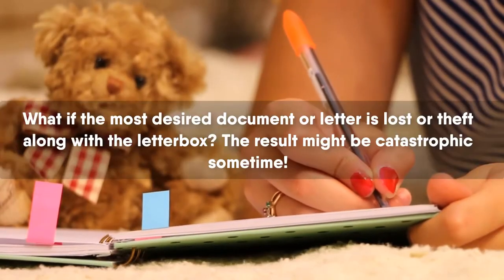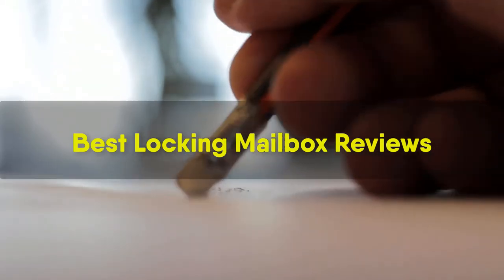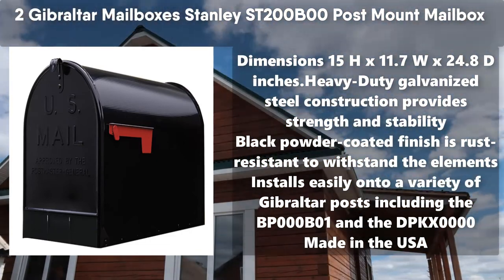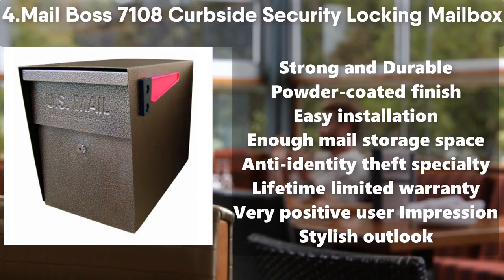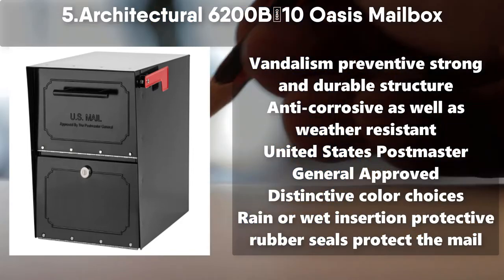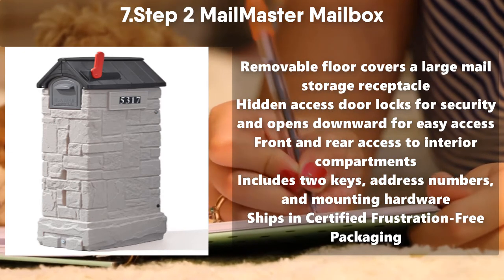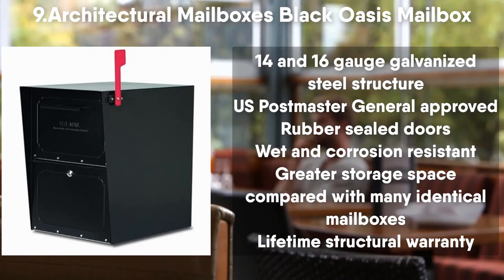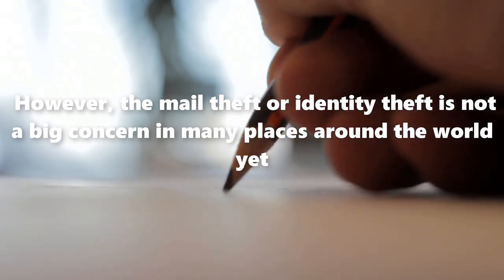Best Locking Mailbox Reviews | Top 10 Best Mailbox 2020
as identification thefts are becoming extra common these days, especially in urban regions, house owners pick, buy and set up big and at ease residential mailboxes. this receptacle is to be huge, made of strong metallic, water-resistant and weatherproof.

an amazing, cozy mailbox is to have numerous storage room for letters, newspapers and magazines, being of sturdy construction. it is to come with a hard deadbolt lock and a huge, angled drop chute.

in keeping with wikipedia, a mailbox or letterbox is a receptacle for incoming mail. it could be mounted to the wall, without delay to the door or the constructing, close to or at the street. they may be made or thick, dependable plastic or rustproof metal.
the residential mailboxes i evaluate herewith are manufactured from metal, galvanized metallic or forged aluminum. they are wall-set up or curbside, consistent with north-american requirements. the mailboxes are designed for rural and urban groups.
additionally, they arrive with surely dependable locks to save you identity thefts. the mailboxes stand out through layout, colour, water resistance residences and locking mechanisms. they all are durable, attractive via design, dependable and really famous nowadays.

the excellent locking mailbox residential fee is $a hundred-$250. your preference relies upon particularly for your desires, possibilities and the mailbox layout peculiarities. the budget additionally topics.